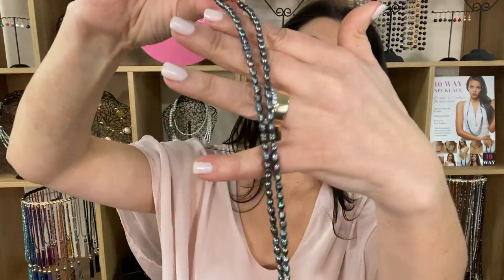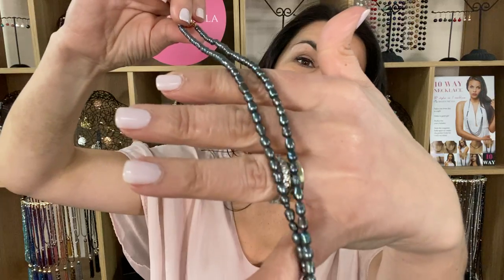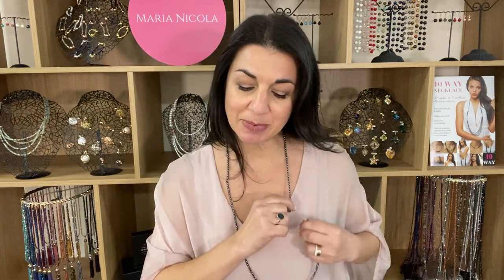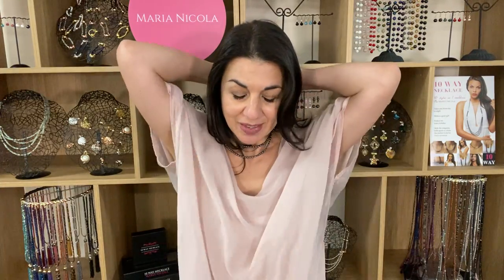Charcoal Pearl - My Way Necklace - Maria Nicola